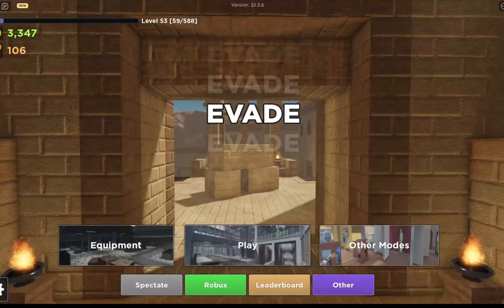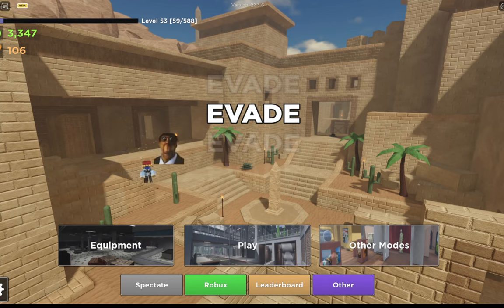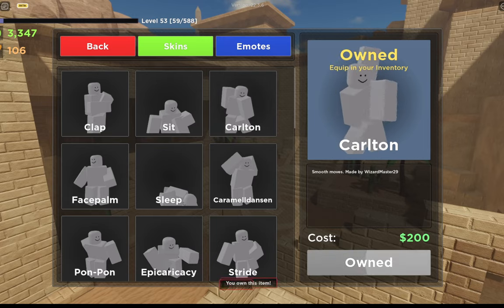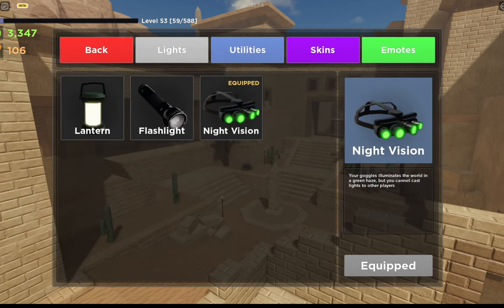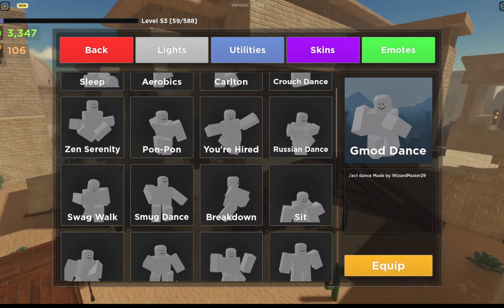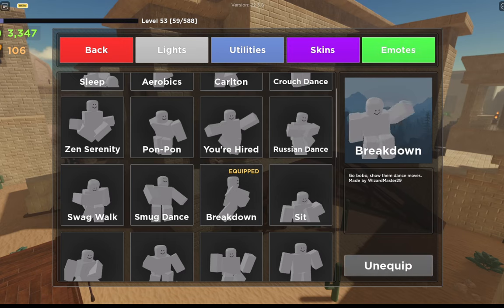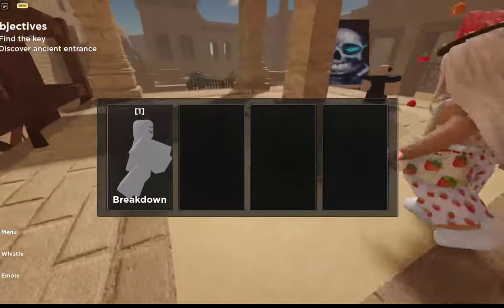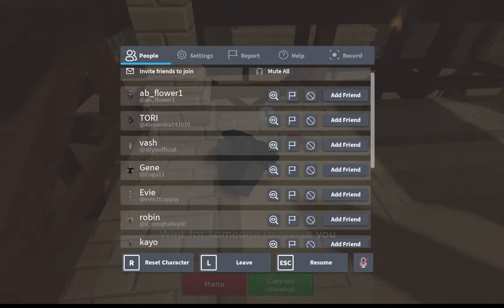HOW TO EMOTE in EVADE | Roblox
video telling you how to emote in evade

►Discord - wesleysaturnus (most likely to respond here)
►Twitter - @SatweetWesley (least likely to respond here)